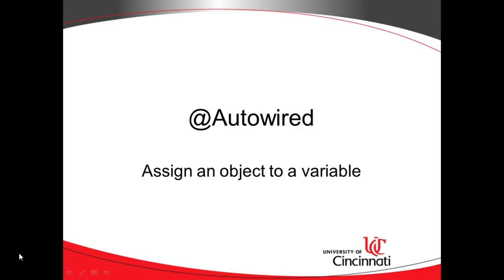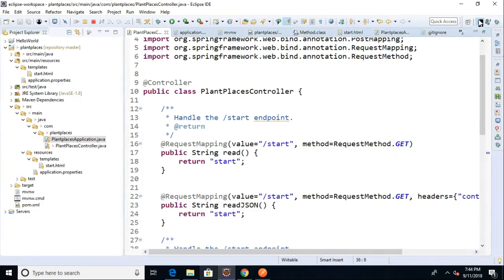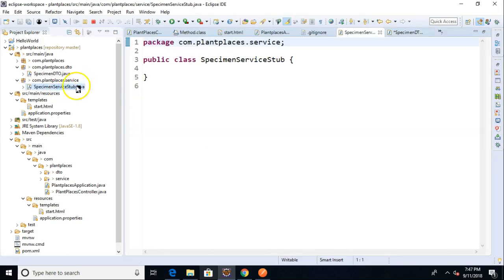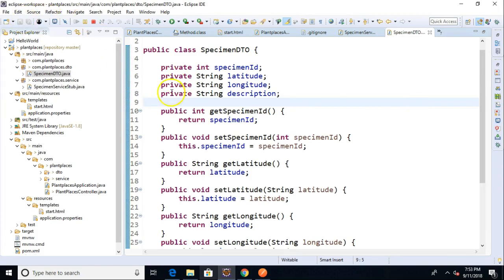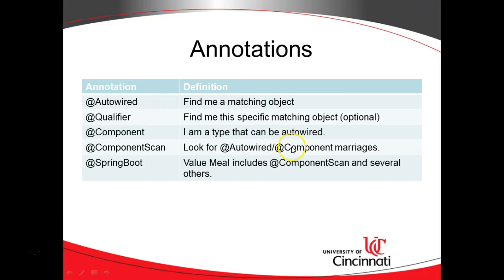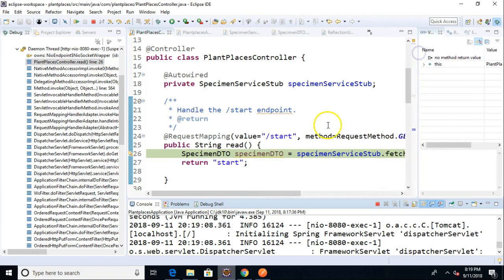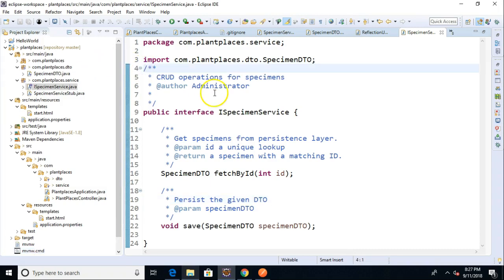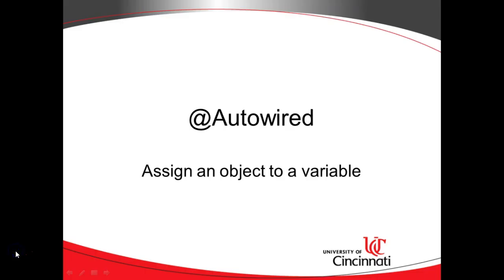Simple Autowired Component example in Spring Boot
In this simple hands on example, we create a service class, DTO, and show how to use @Autowired and @Component to link them up to our Spring Boot controller.  Then, we extract an interface from the service class, and show how @Autowired still works, even when variable type differs from object type.  This shows the value of polymorphism, where variable type tells you what methods you are allowed to call, and object type tells you what will happen when you call those methods.